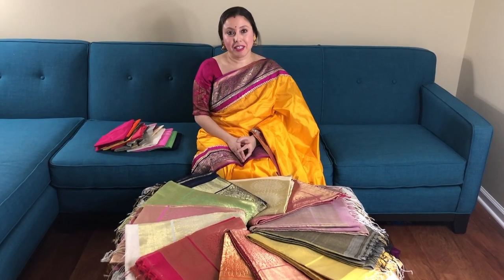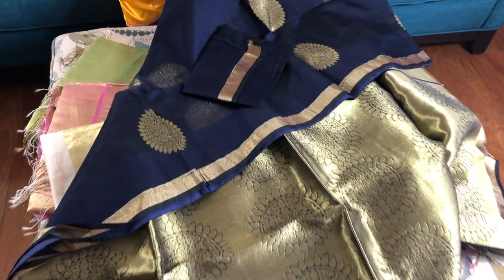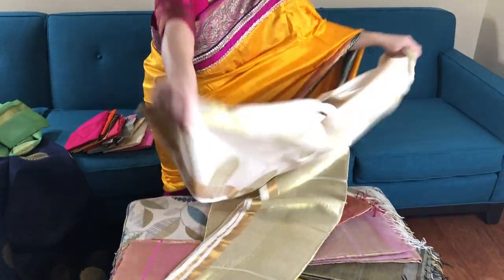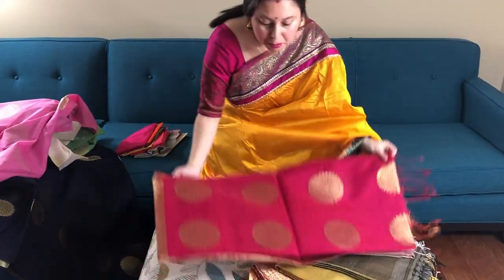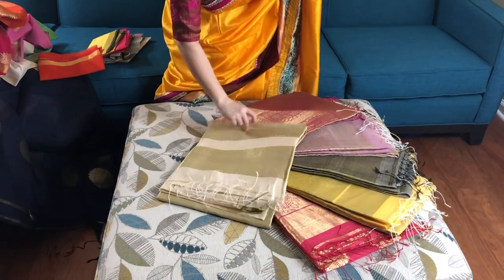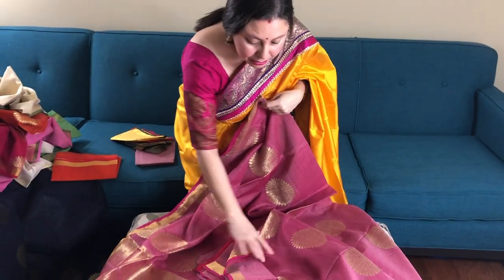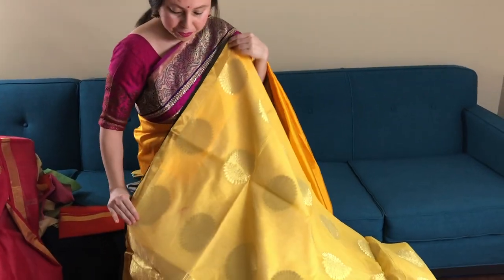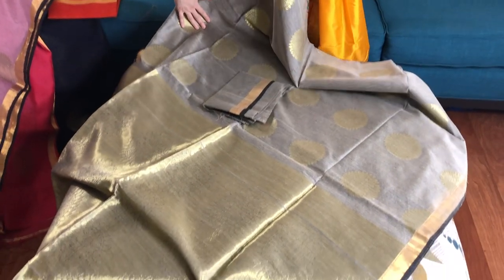Latest Chanderi Saree Collection Buy Online | Bengal Looms USA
Today I will show some latest products from our Chanderi Sarees collection. To buy any of these sarees please visit the following section on our USA store website.

If you are not residing in USA / Canada you can always visit our India store